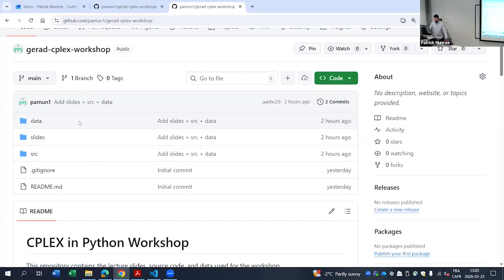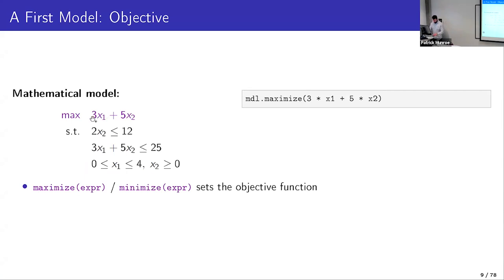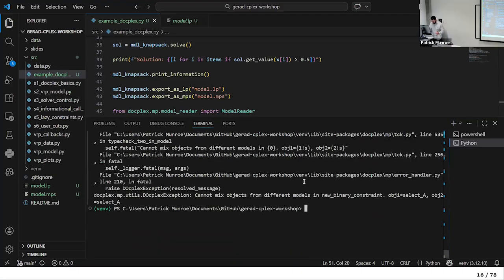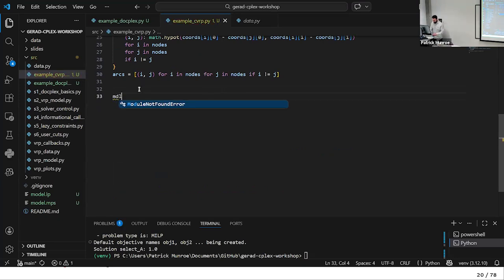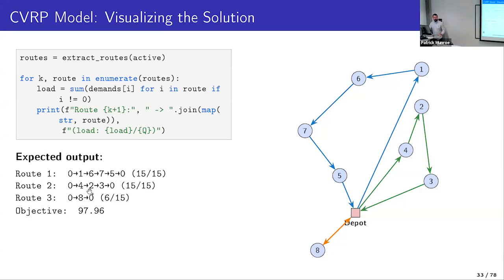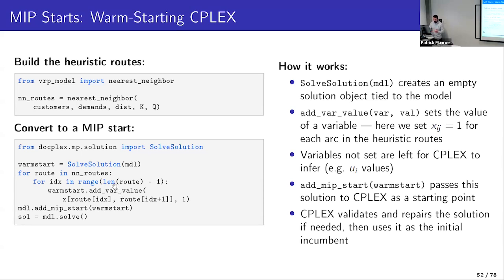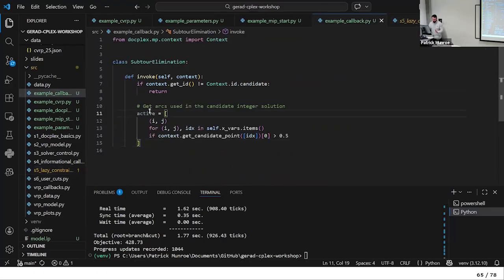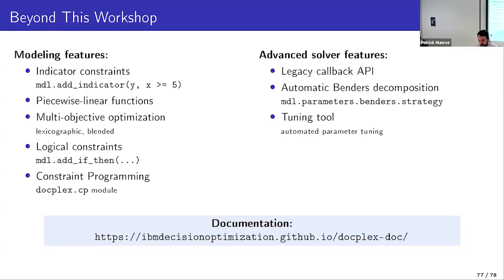Atelier CPLEX Workshop, 25/03/2026